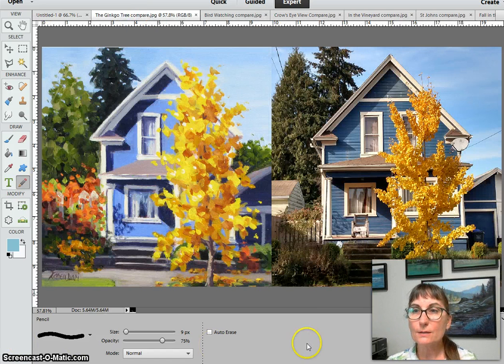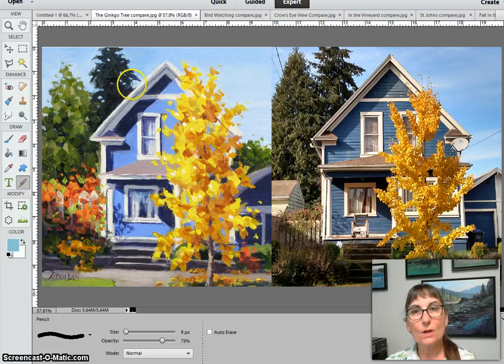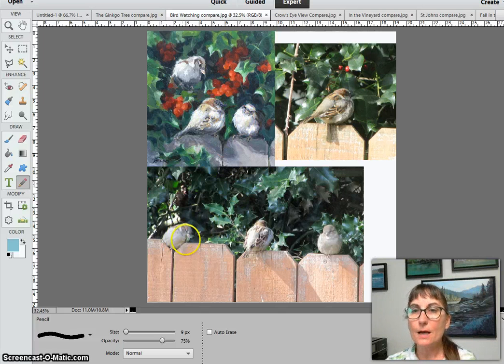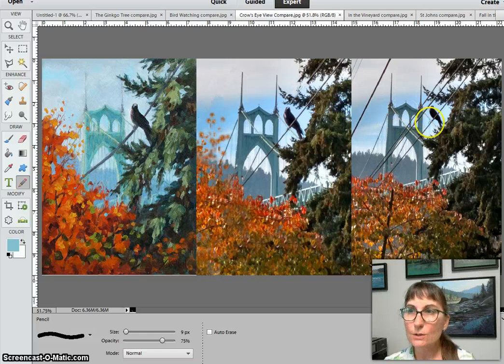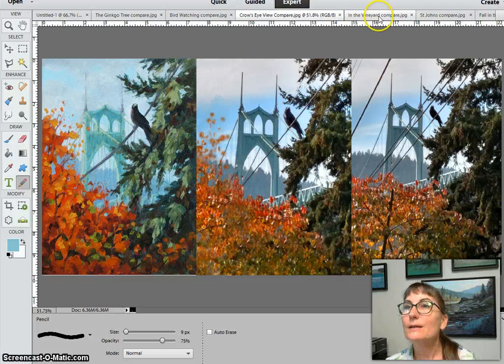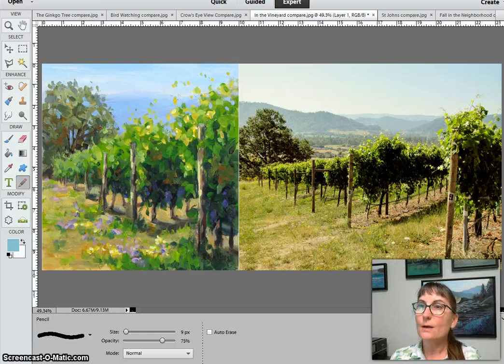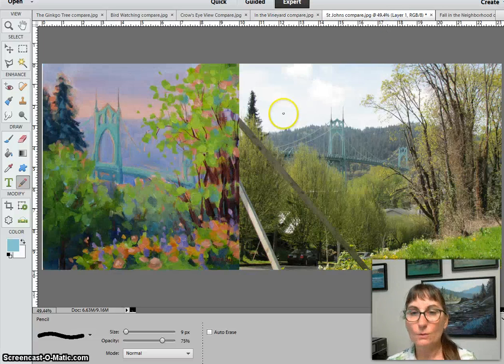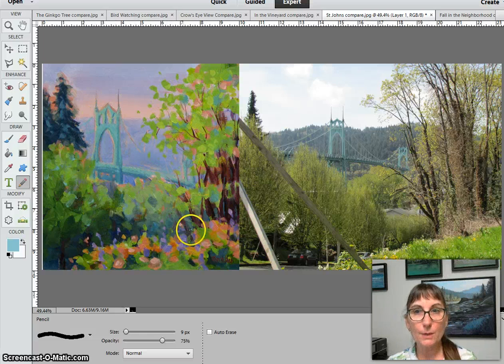Telling Your Story - A Small Talk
A Short "Small Talk" video exploring ways to bring your own story into your paintings.

I'd love it if you would join me in my Facebook group "Paint With Karen" here you can share your paintings, ask for help, or just visit!

Also, check out my Online School: Paint with Karen where you can find full courses in everything you need to learn to paint with Acrylics